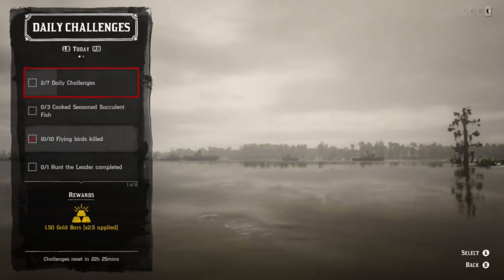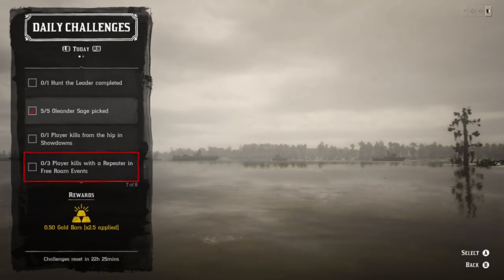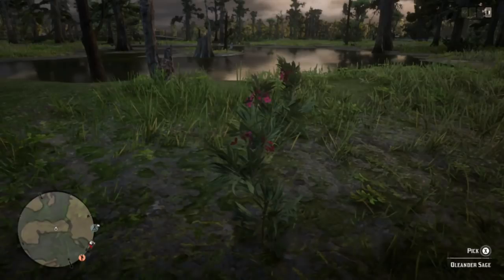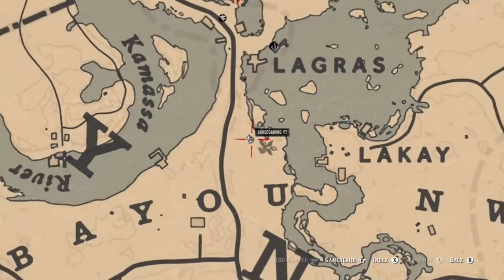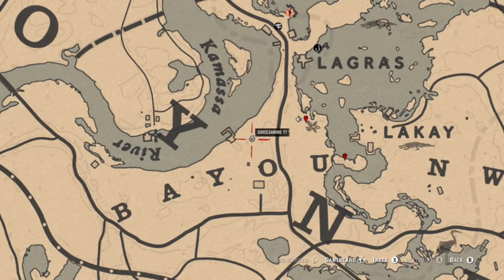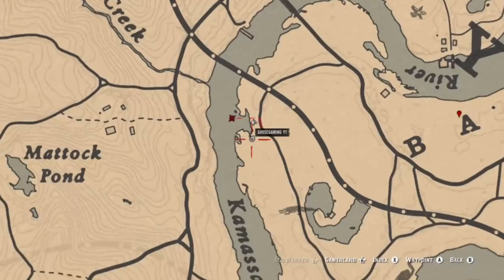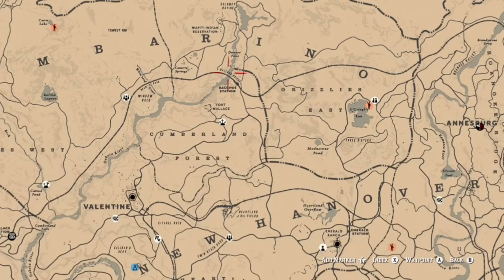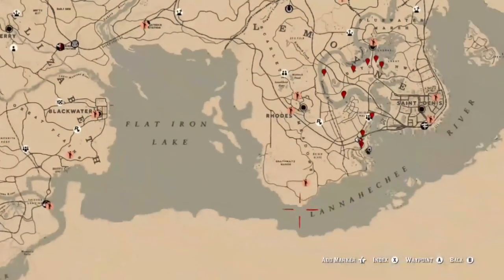DAILY CHALLENGES OLEANDER SAGE SUCCULENT FISH Red Dead Online